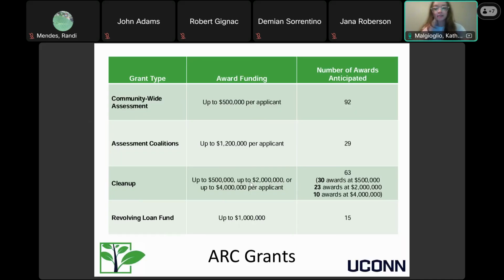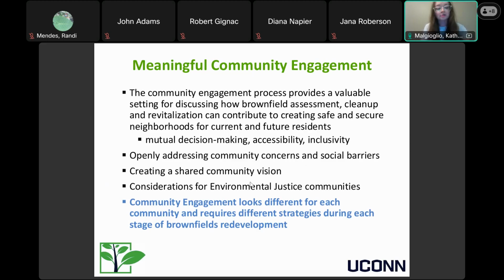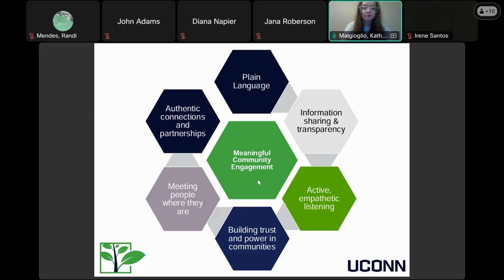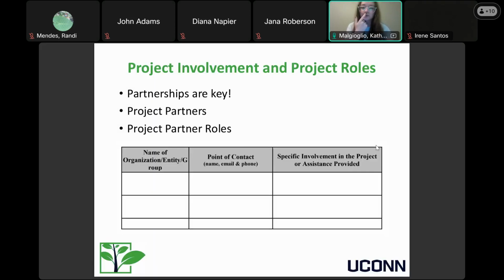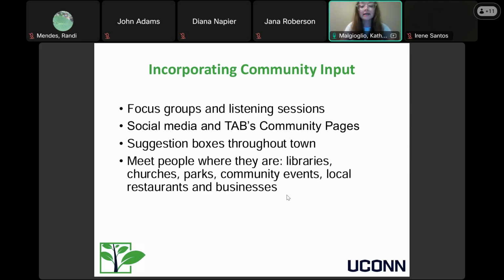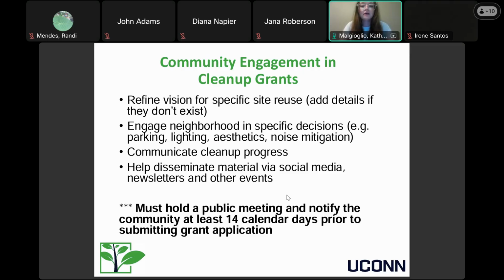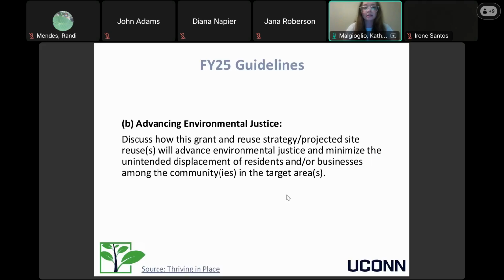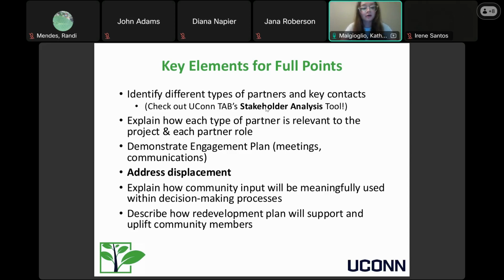EPA Grants & Community Engagement Webinar (UConn TAB)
UConn Technical Assistance to Brownfields - originally presented on September 10th, 2024